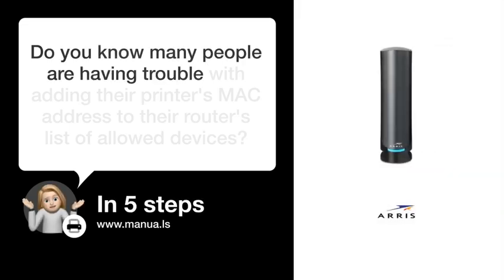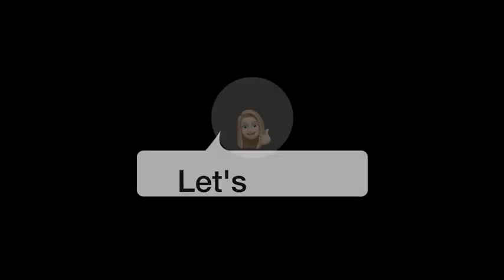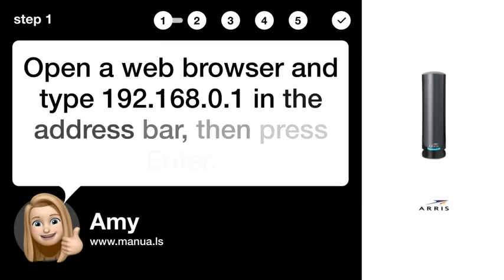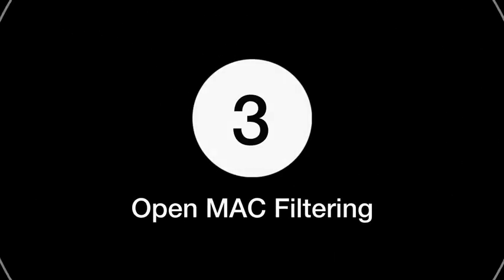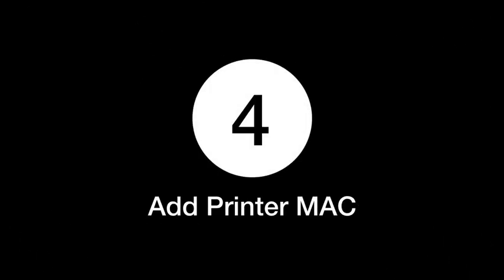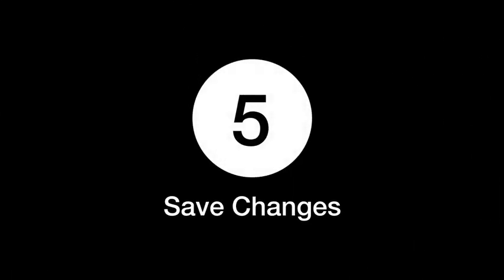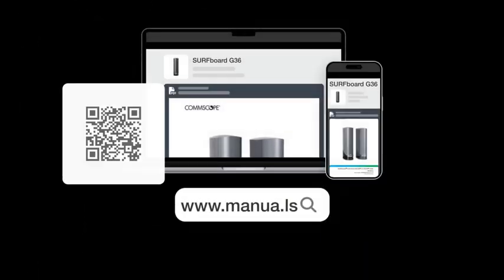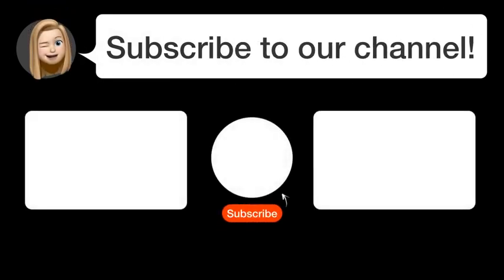How to Add a Printer MAC Address to Arris SURFboard G36 Router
📺 Learn how to add a printer MAC address to your Arris SURFboard G36 router in just a few simple steps! Watch this video to learn how to do it.

📖 In 5 steps:
1. Open a web browser and type 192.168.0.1 in the address bar, then press Enter.
2. Login with the username 'admin' and your password.
3. Navigate to the 'Advanced' menu on the left side and select 'MAC Filtering'.
4. Add the MAC address of your HP ENVY 5530 printer in the provided field.
5. Click the 'Save' button to apply the changes.

📚💬 Manual and other questions:
On our site, you can find the complete manual for the Arris SURFboard G36. There, you can also ask your question to other Arris SURFboard G36 users.